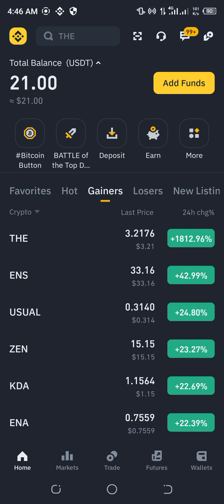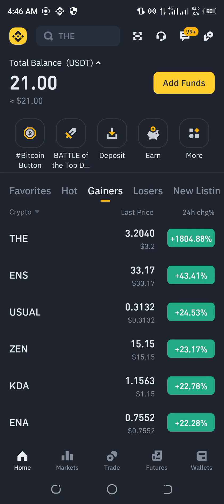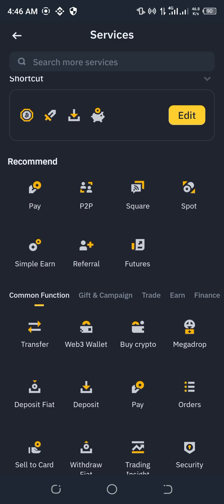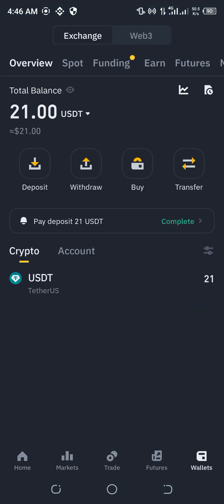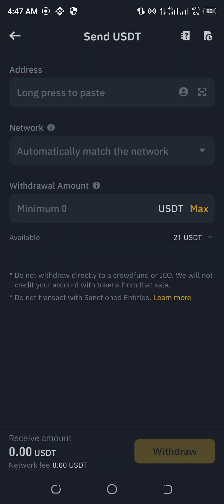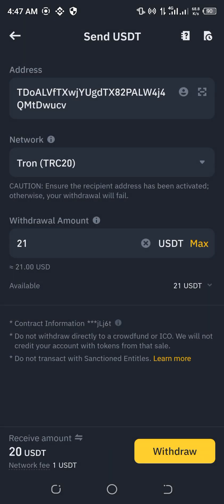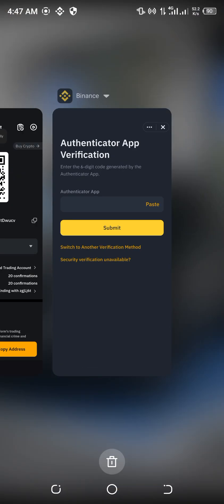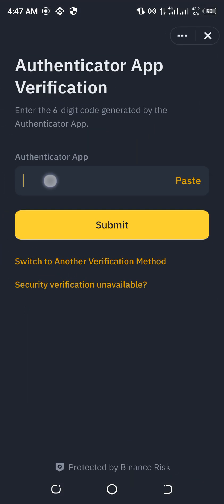How to Withdraw from Binance Crypto wallet to TRC20 USDT address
Here's a step-by-step guide on how to withdraw from Binance crypto wallet to a TRC20 USDT address:

*Prerequisites*

1. Ensure you have a verified Binance account.
2. Make sure you have the recipient's TRC20 USDT address.
3. Check the minimum withdrawal amount and fees for USDT on Binance.

*Step-by-Step Instructions*

1. *Log in to your Binance account*: Go to the Binance website ((link unavailable)) and log in with your credentials.
2. *Navigate to the Wallet section*: Click on the "Wallet" dropdown menu at the top of the page and select "Fiat and Spot".
3. *Select USDT*: Find USDT in the list of available cryptocurrencies and click on it.
4. *Click on Withdraw*: Click on the "Withdraw" button.
5. *Select TRC20 as the network*: Choose TRC20 as the network for the withdrawal.
6. *Enter the recipient's TRC20 USDT address*: Paste the recipient's TRC20 USDT address in the "Address" field.
7. *Enter the withdrawal amount*: Enter the amount of USDT you want to withdraw.
8. *Review and confirm the transaction*: Review the transaction details, including the network fees, and confirm the withdrawal.
9. *Wait for the withdrawal to be processed*: Binance will process the withdrawal, and the USDT will be transferred to the recipient's TRC20 USDT address.

*Important Notes*

1. *Double-check the recipient's address*: Ensure the recipient's TRC20 USDT address is correct to avoid losing funds.
2. *Be aware of network fees*: TRC20 network fees may apply and can fluctuate.
3. *Minimum withdrawal amount*: Check the minimum withdrawal amount for USDT on Binance to avoid any issues.
4. *Withdrawal processing time*: Withdrawals are usually processed quickly, but may take some time due to network congestion.